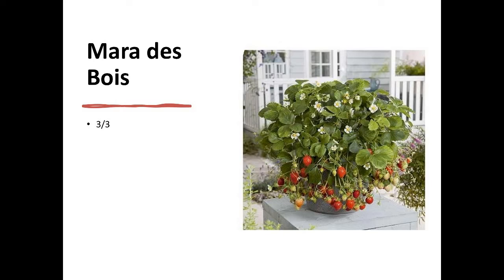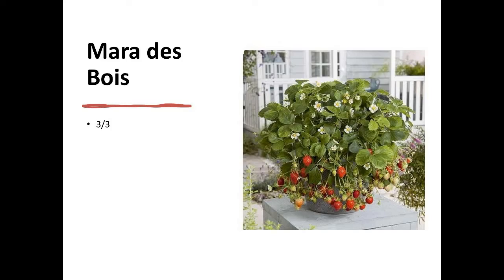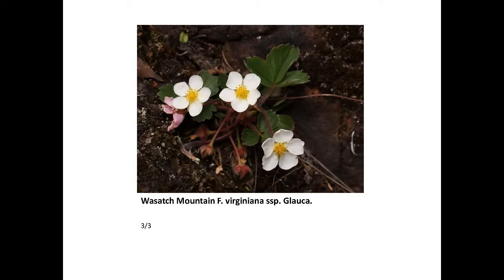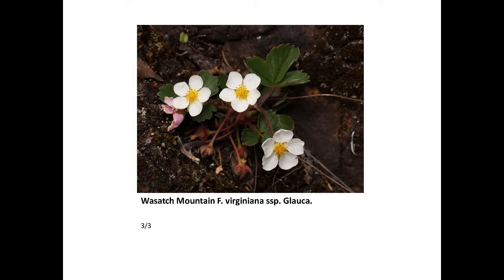Crop Road Show 13 Mara de Bois and Wasatch Mountain F virginiana ssp Glauca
Serçe, S., & Hancock, J. F. (2005). Inheritance of day-neutrality in octoploid species of Fragaria. Journal of the American Society for Horticultural Science, 130(4), 580–584.